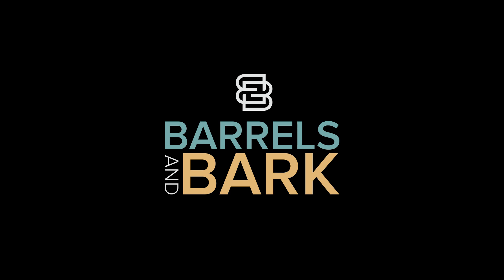Blind Whiskey 2023 Advent Calendar Day 10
Join me on the flavor trail of bbq and whiskey!